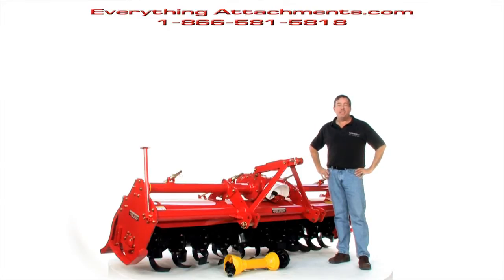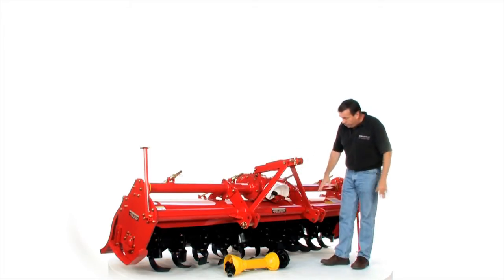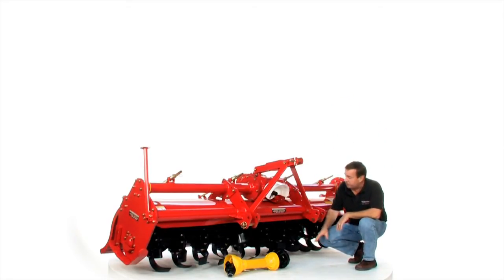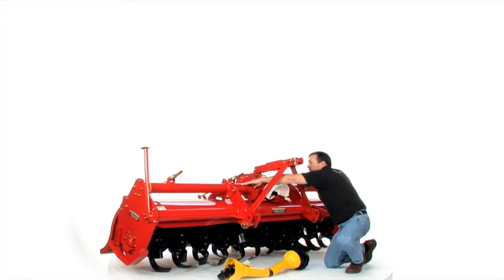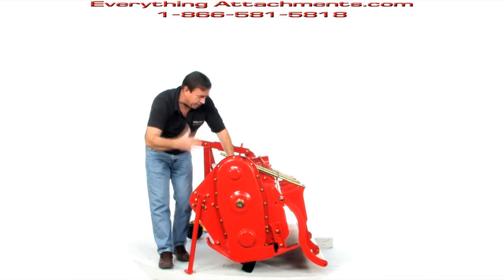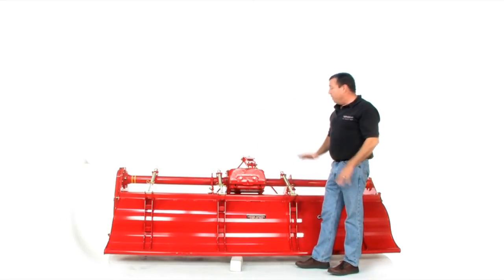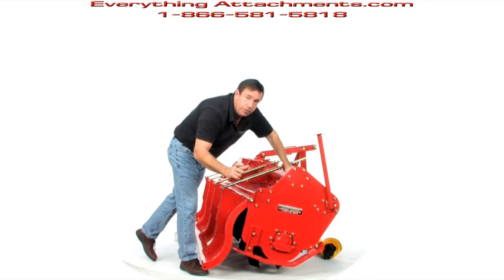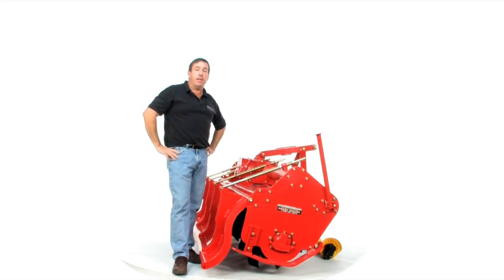Everything Attachments HD Multi Speed Tractor Tiller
Ted shows how much of a beast our new 102" tiller is. We are proud to offer this high quality attachment until we manufacture our own tiller.